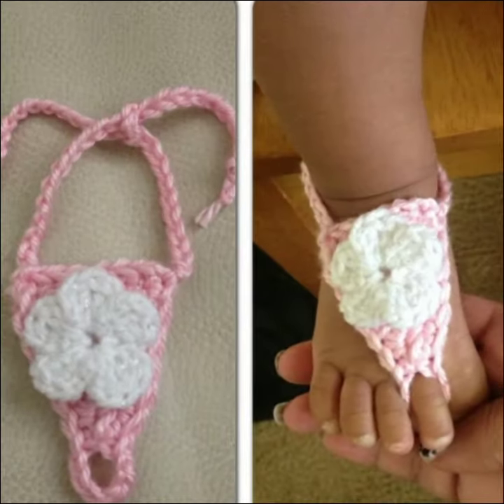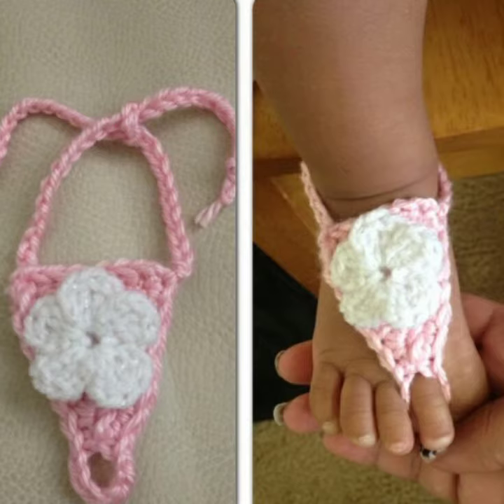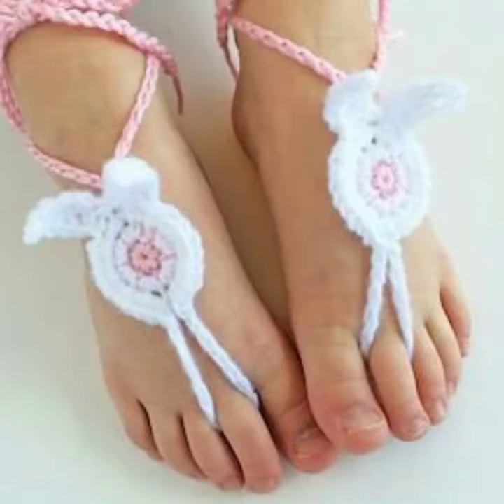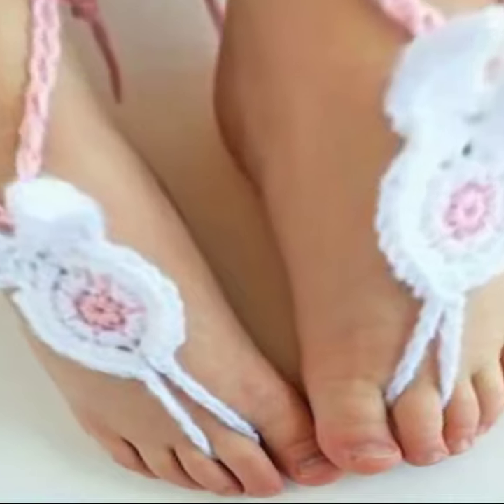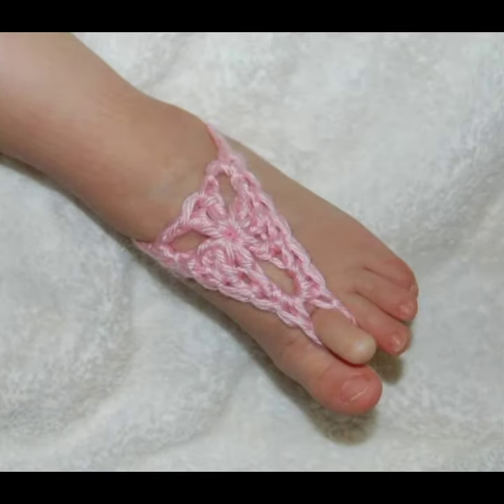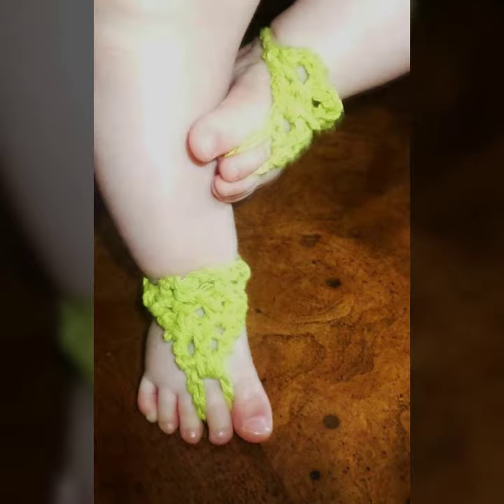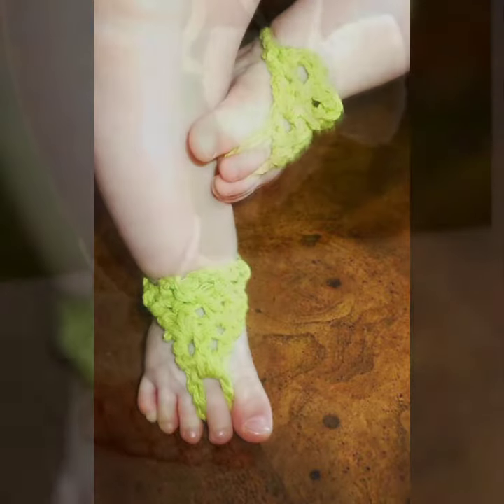Top trendy ideas for babies of crochet anklets patterns